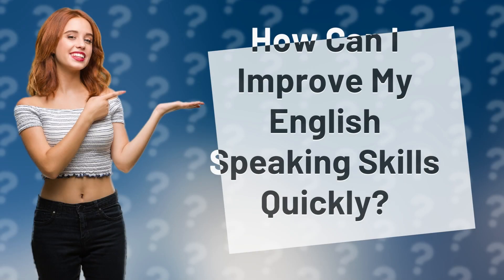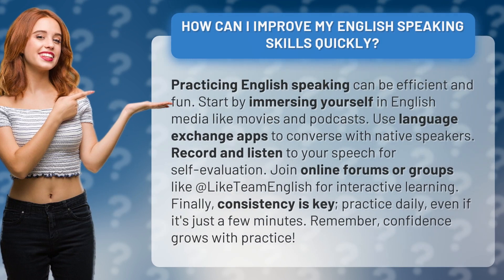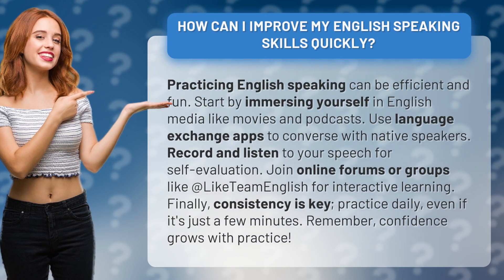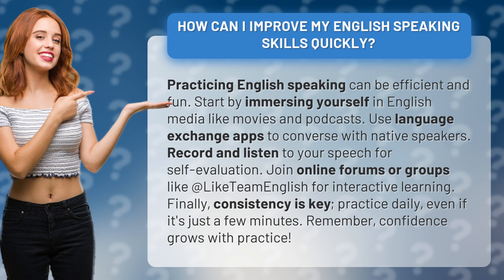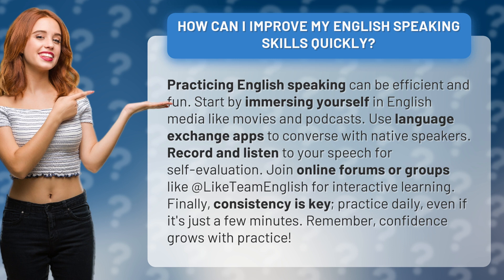How Can I Improve My English Speaking Skills Quickly?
Unlock Your English Fluency: Quick Tips to Improve Speaking Skills • Unlock Your Fluency • Discover effective strategies to enhance your English speaking skills in no time! Immerse yourself in English media, engage with native speakers through language exchange apps, and evaluate your progress by recording and listening to your own speech. Join interactive online communities like @LikeTeamEnglish and make daily practice a habit. Boost your confidence and unlock your fluency with these quick tips!